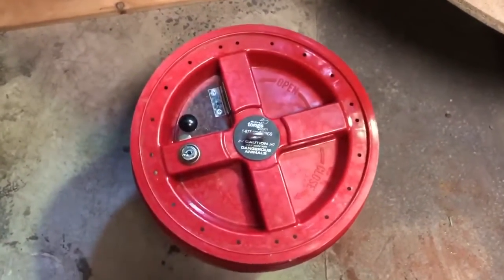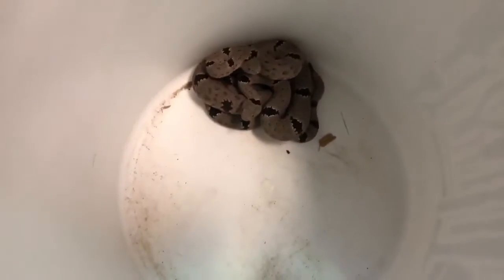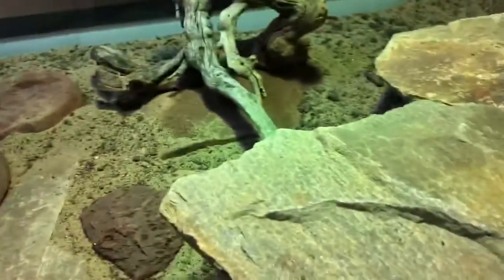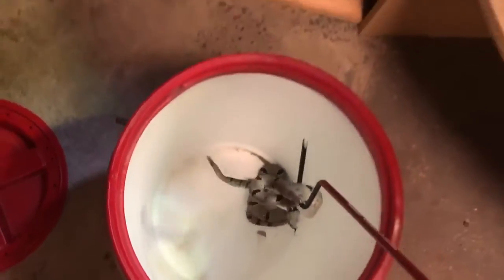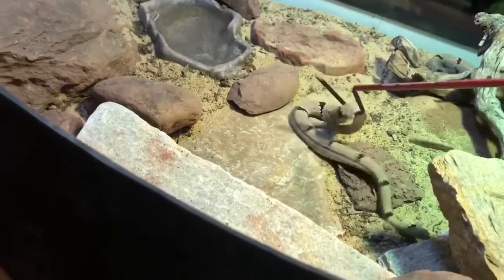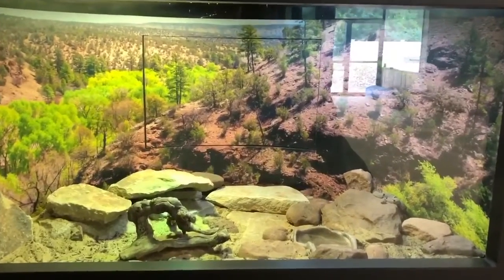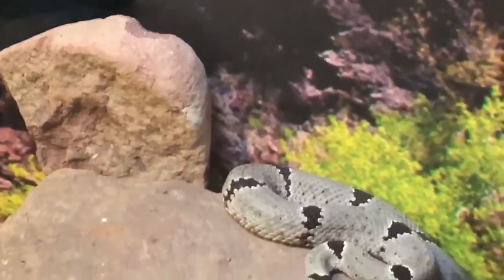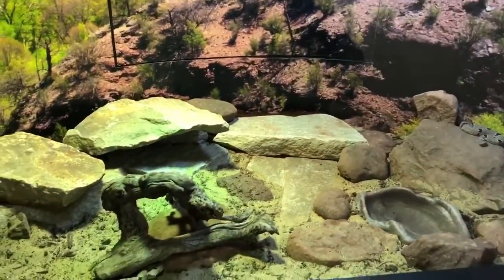Banded Rock Rattlesnakes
Welcome to RREC, banded rock rattlesnakes! "The banded rock rattlesnake is a venomous species. It is light gray with dark, gray-black bands along the length of its body. This species is sexually dichromatic, meaning males and females differ in coloration." Cir. 2020